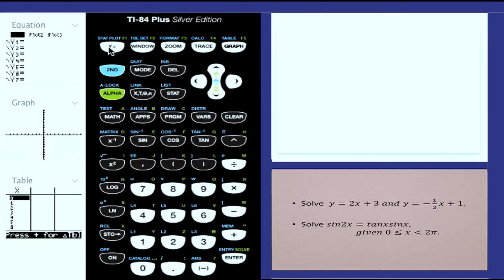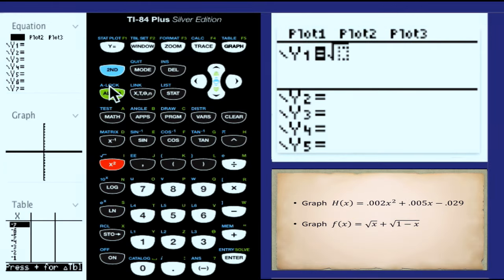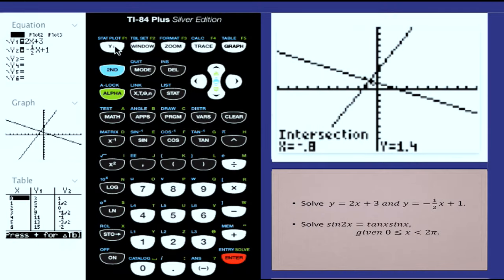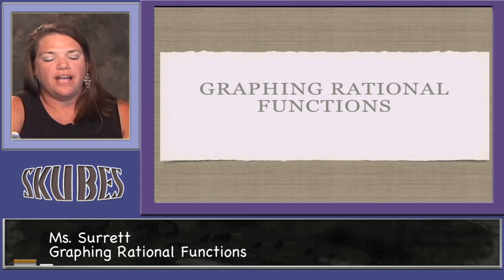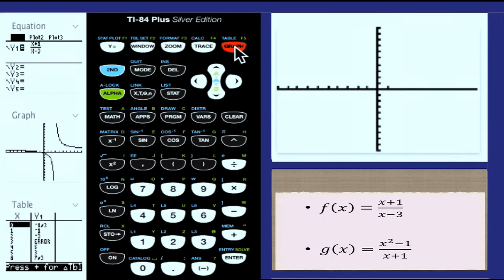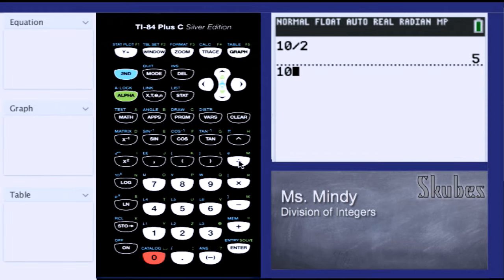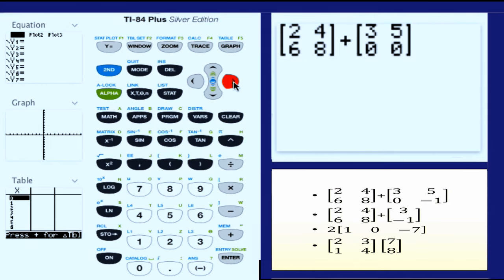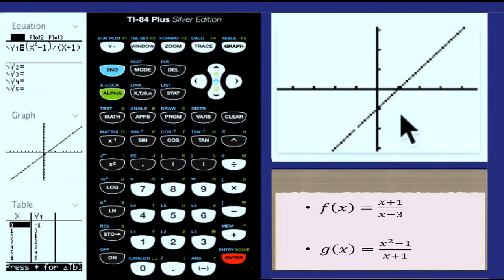Graphing Calculator demo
Skubes.com now has graphing calculator videos for the TI-84.